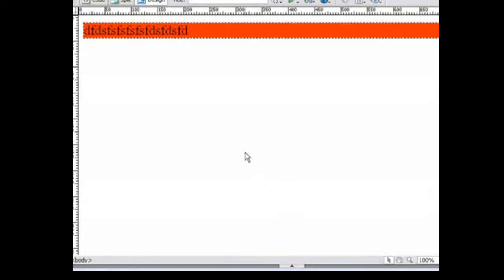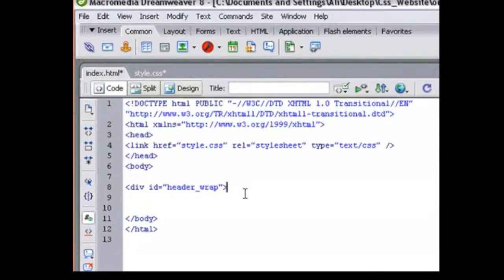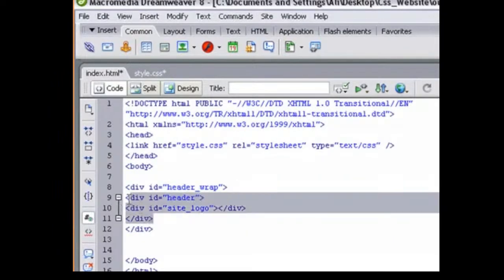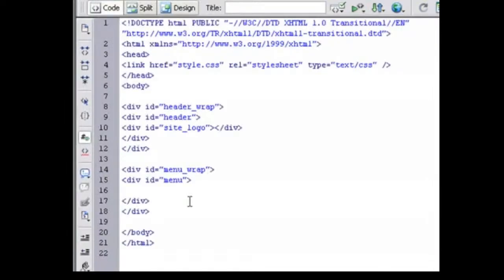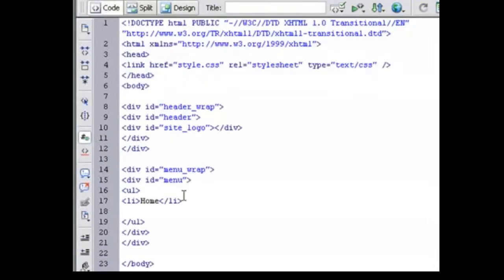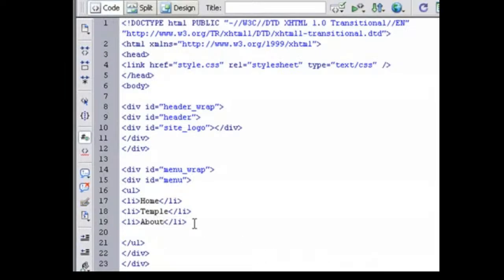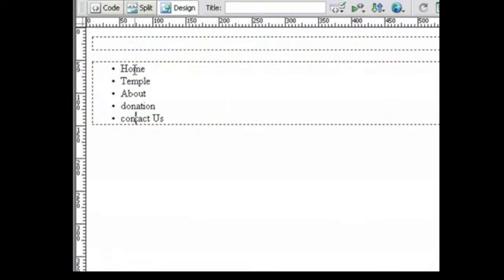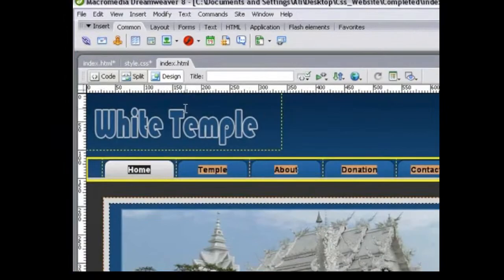CSS Tuitotrial 2